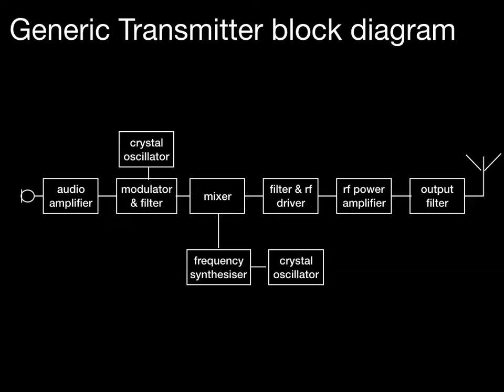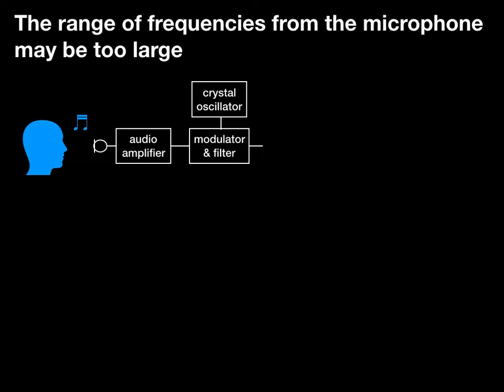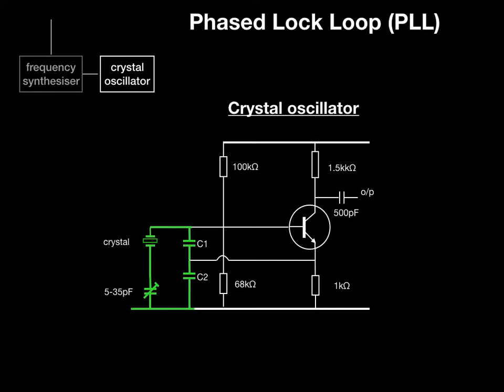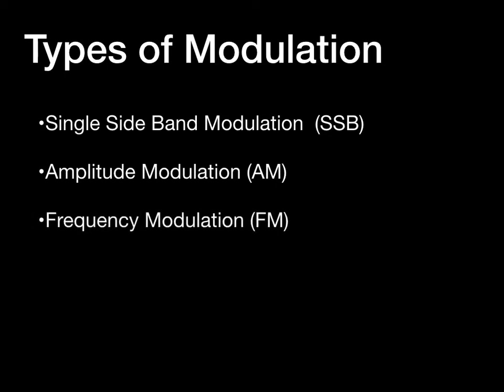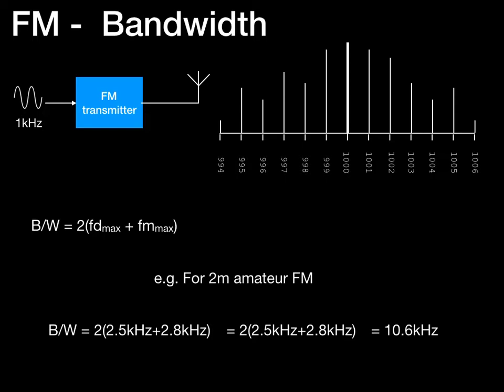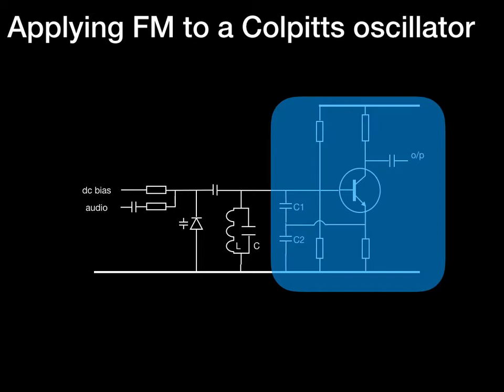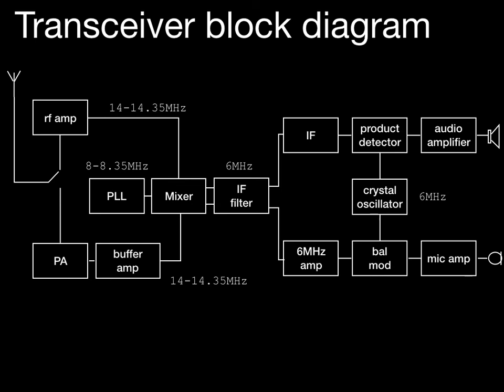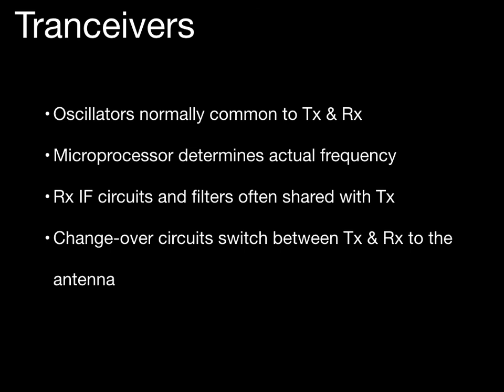Advanced - Transmitters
A study of transmitters for the RSGB Advanced Certificate